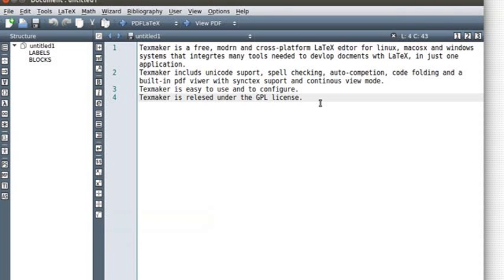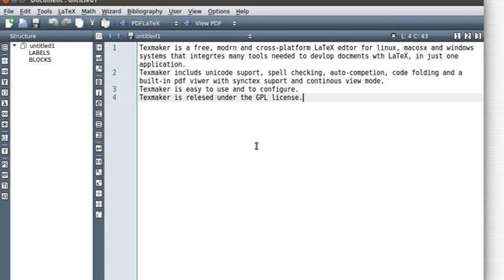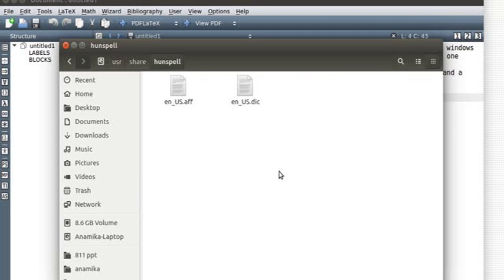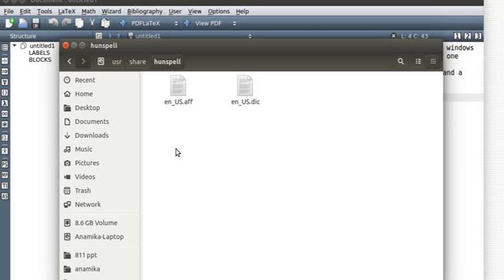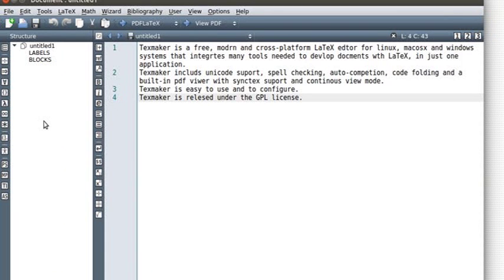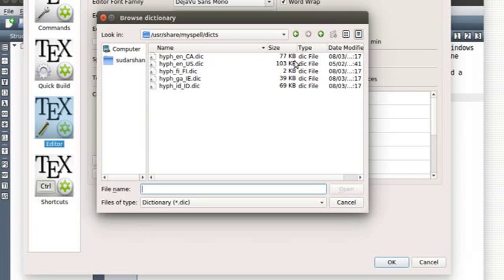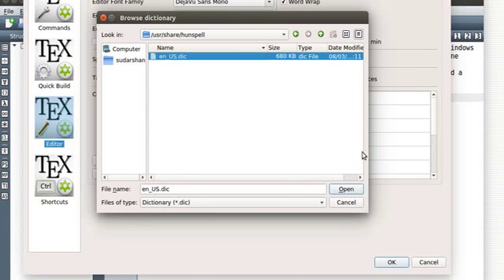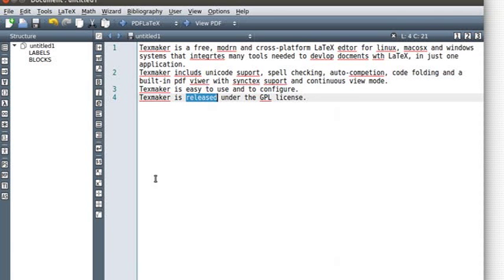How to configure spellcheck for Texmaker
This video shows how to quickly configure spellcheck in Texmaker using the dictionary files that mostly are already available in Ubuntu files system.